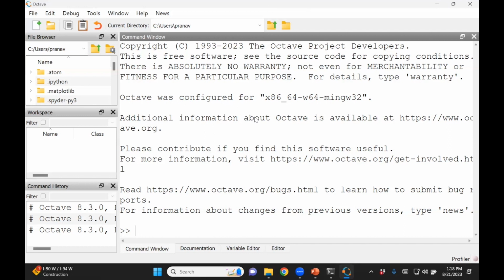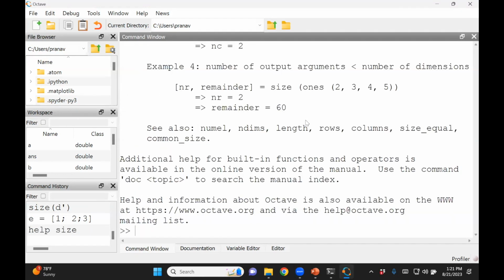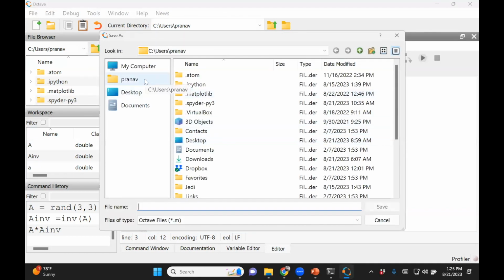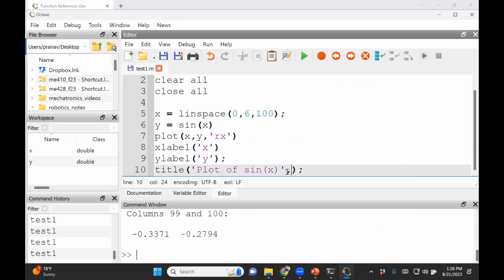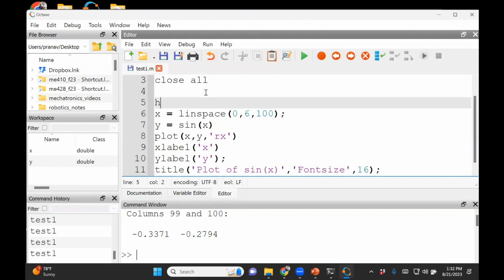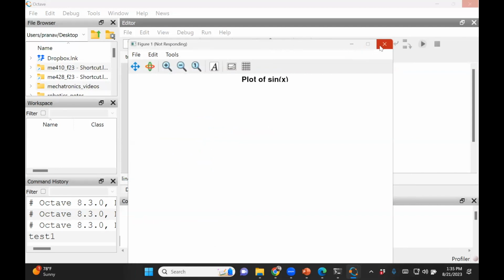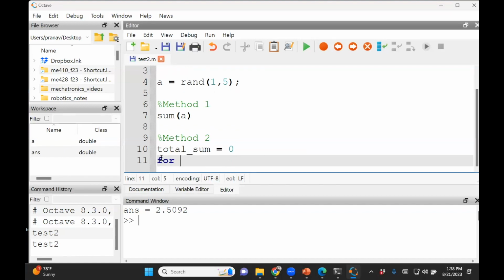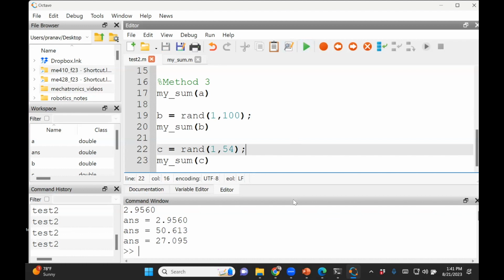Numerics Lec1b: Octave Basics (Fall 2023)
This video explains the basics of Octave with examples.
Topics include matrix manipulation, functions, and plots